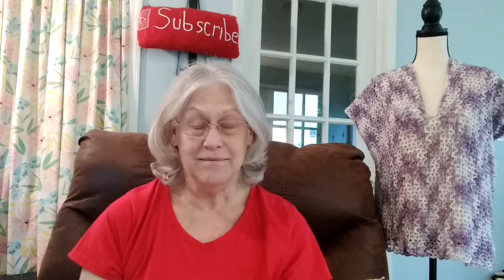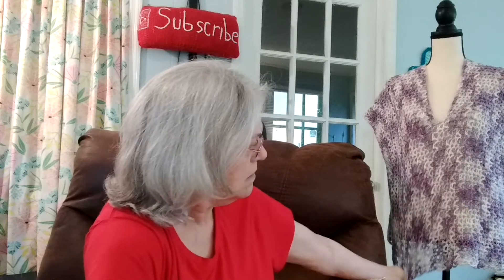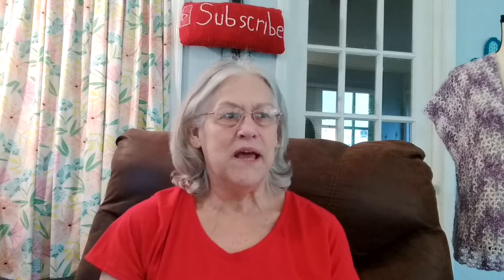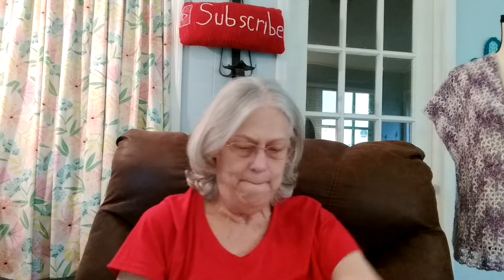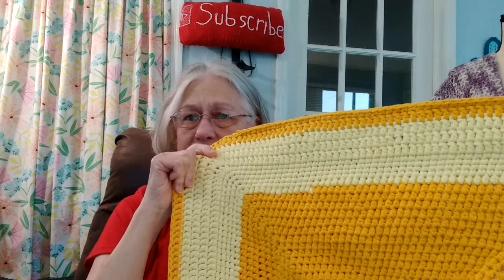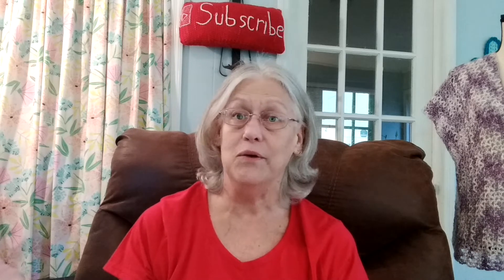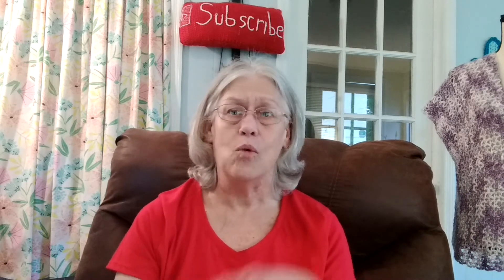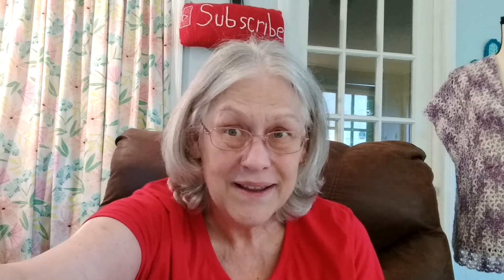Chat #71 Me and Mandy Hanging Out ❣️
I have some FO's and almost FO. I love to chat with you all in the afternoon ❤️
This was recorded yesterday on 05/26 and didn't get time to post it

The top is from  Darla at
The Crafty Yarn Owl with Darla

Share my video if you can.

Please come check me out on Facebook and Instagram!!

Address:
Karen McCaghren
855 Lovvorn Mill Rd